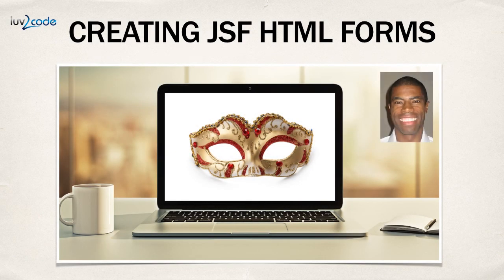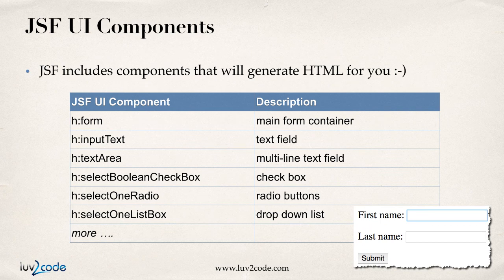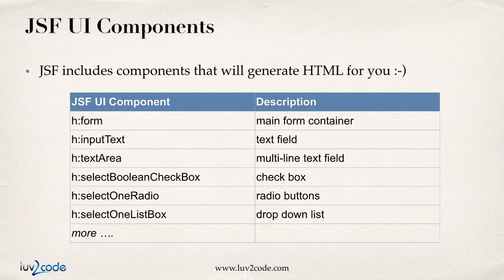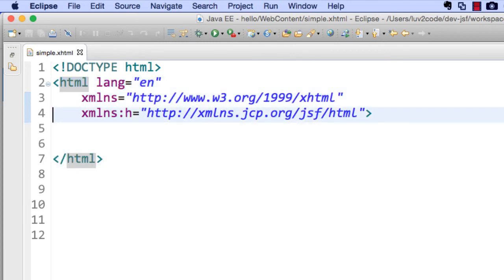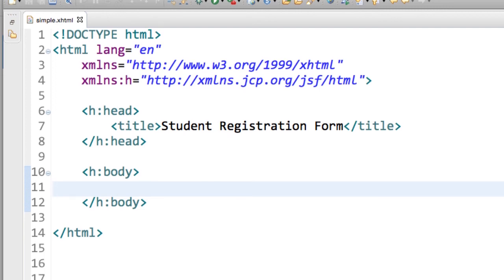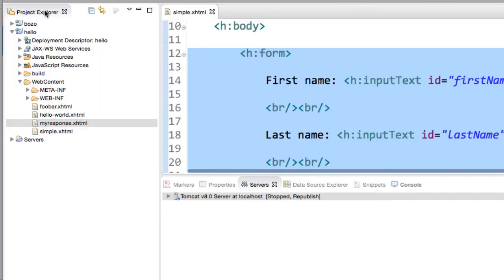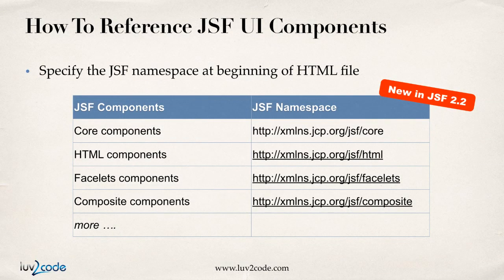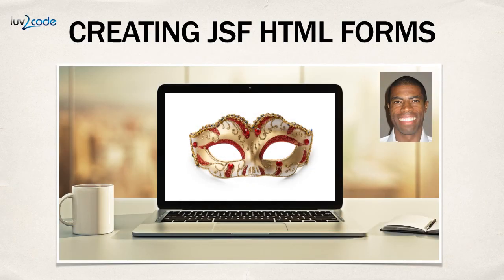JSF Tutorial #11 - Java Server Faces Tutorial (JSF 2.2) - Creating JSF HTML Forms Overview